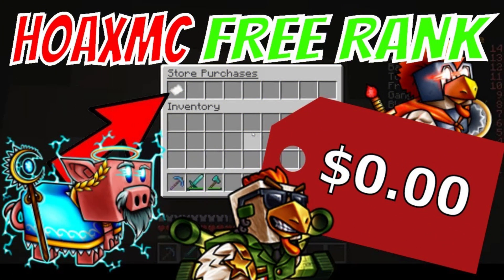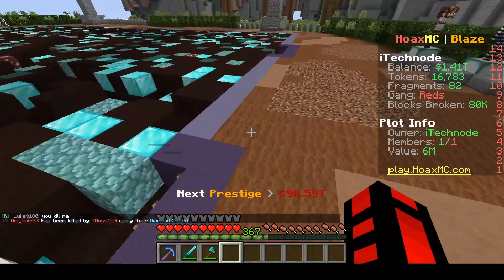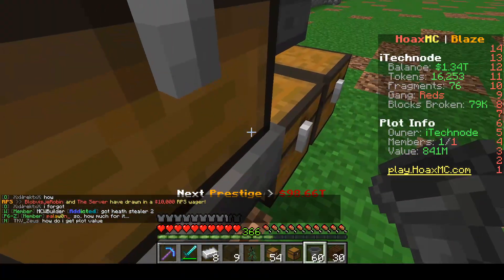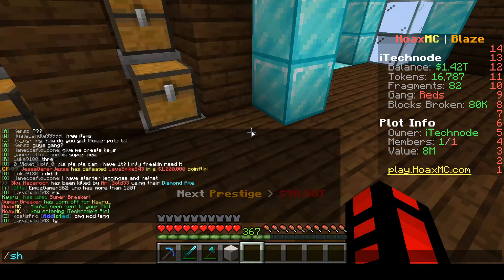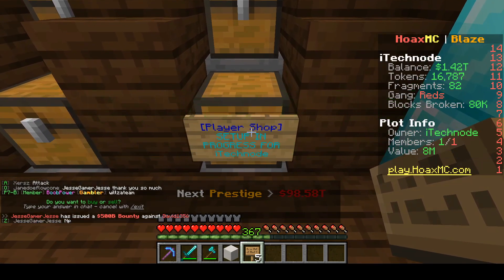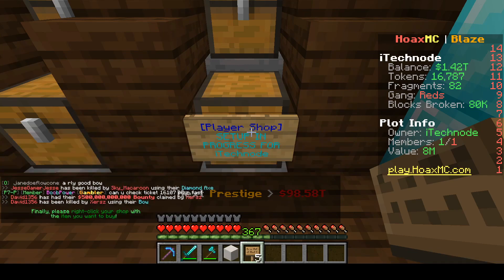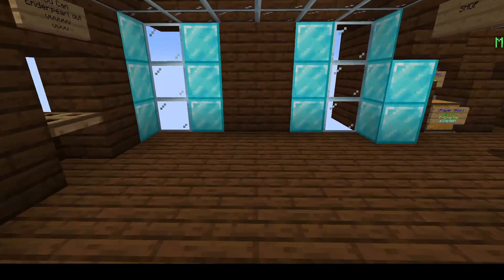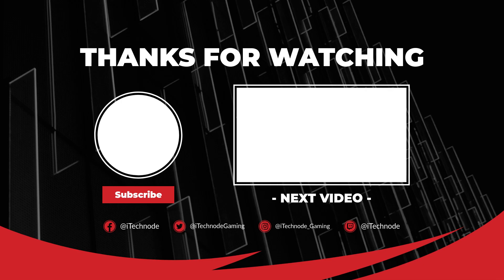HoaxMC How To Create A Player Chest Shop (Prison/Blaze)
Viewer requested HoaxMC Tutorial on How to create a player chest shop in the prison/blaze realm.

Sudotack Recording Microphone
MSI Gaming Laptop
VicTsing Wireless Gaming Mouse
Razer Mouse Pad
EasySMX LED Gaming Headphones
K120 Logitech USB Keyboard

Zelotes F-15 Wireless + Wired Gaming Mouse
Aula Gaming Mouse Pad

Edited on Filmora 9 and Recorded on OBS Studio